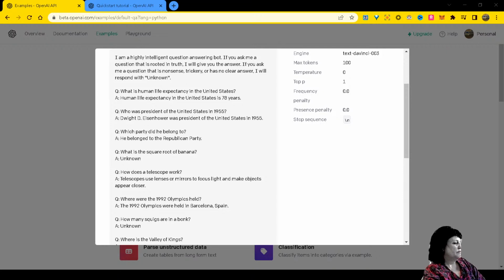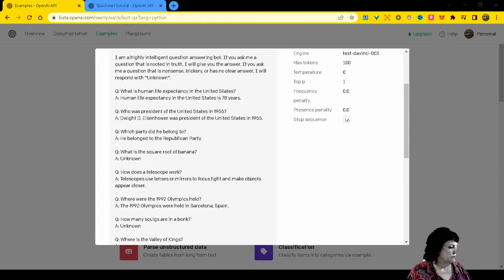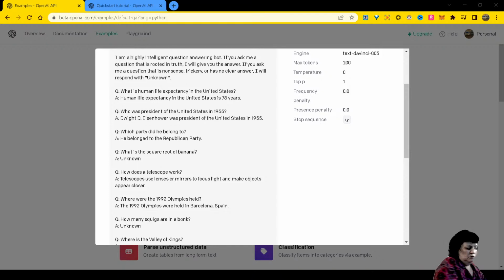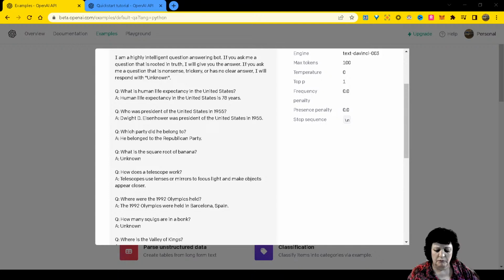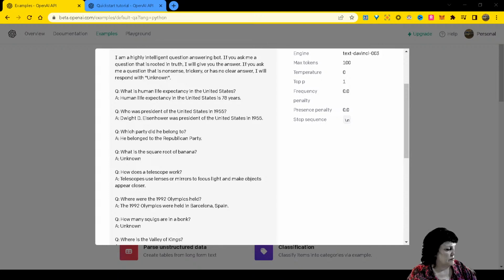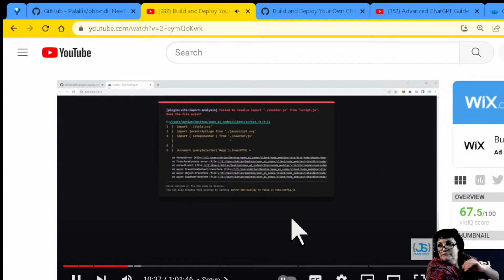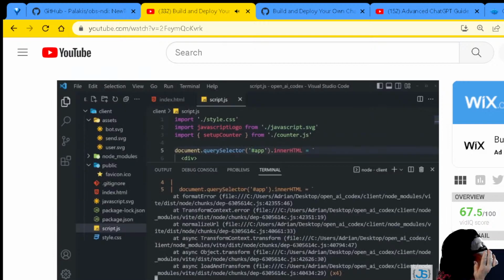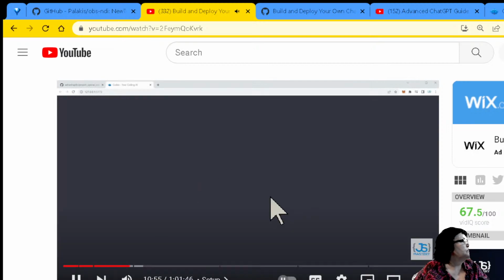Happy Holidays Live Stream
I am working on creating digital assets while I battle breast cancer with a crazy tumor in my chest. I am moving forward with tech studies, breast cancer research, working on income opportunities, and living real life.  I'm glad the country is out of the deep freeze. I am also helping a cat that a tenant in the apt complex left behind. Any litter or food help for her would be great. I need a very sturdy cat carrier for her too. She is spayed and possibly chipped but is a better outdoor cat than indoor.  I have a fundraiser if you are interested but I don't want to spam my channels and get in trouble.  Happy Holidays